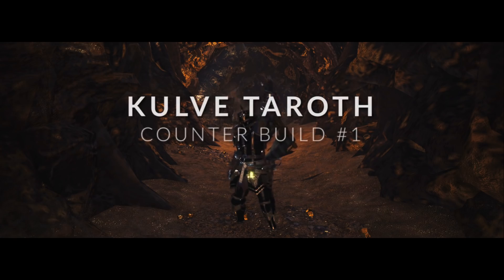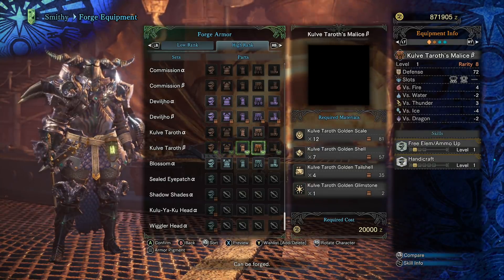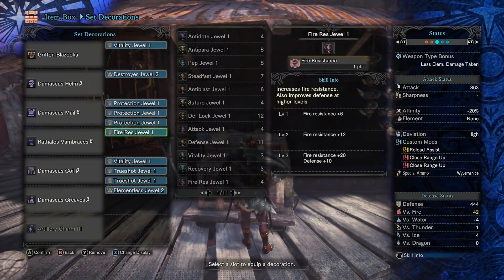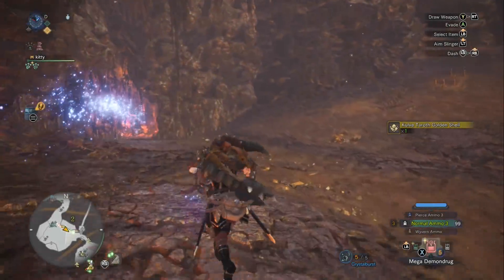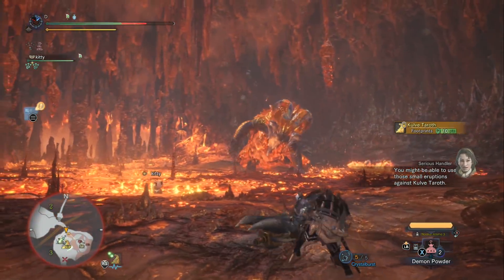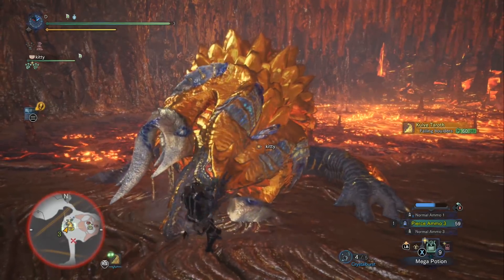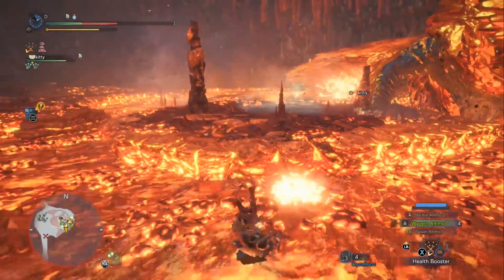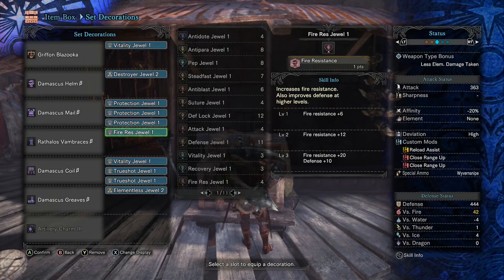Stop Dying! Kulve Taroth Counter Build #1 - Monster Hunter World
Survive and thrive vs the new elder dragon. Players seem to have a lot of trouble with the 4th stage of the fight, so here's a build meant to keep you alive and fighting.